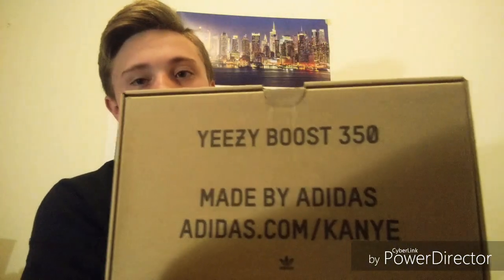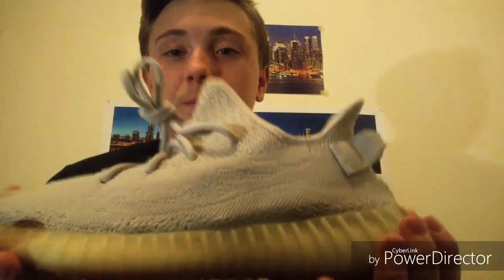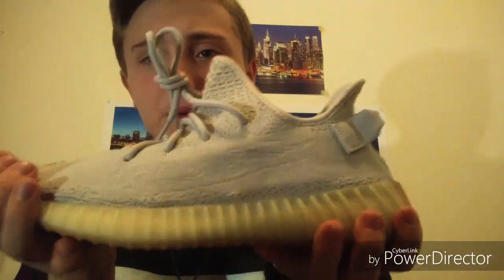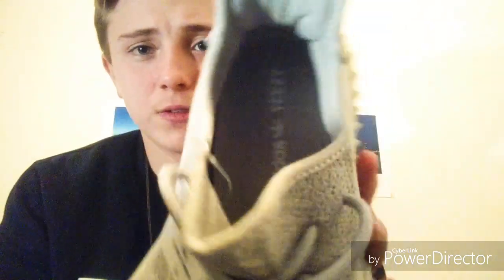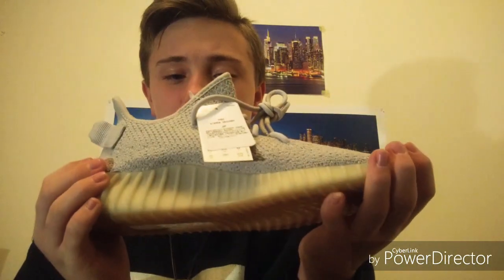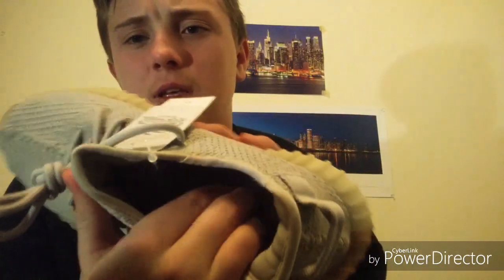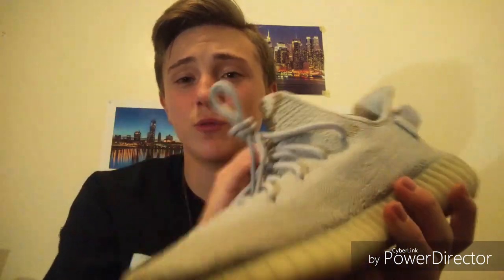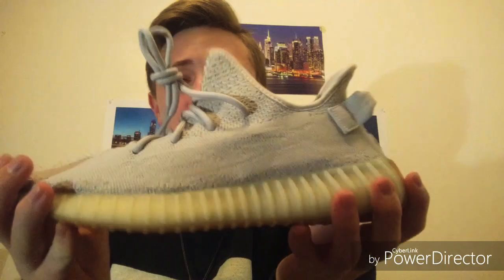Yeezy Boost 350 v2 Sesame review!!!!!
In this video I did a review on my Yeezy Boost 350 v2 Sesame! Make sure you guys turn the negative into positivity and spread positivity around! Make sure you guys are always smiling, always happy, and always thankful/grateful because I am! I will see you guys in my next video! Stay positive!